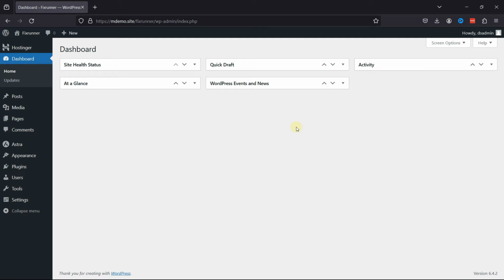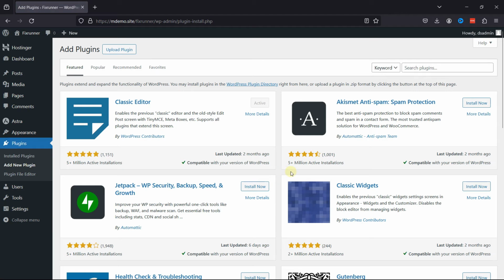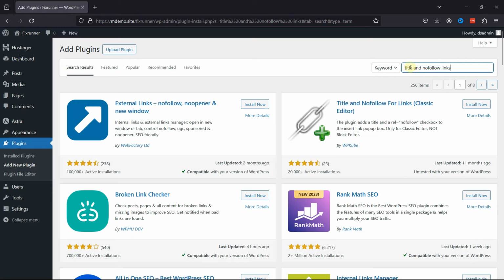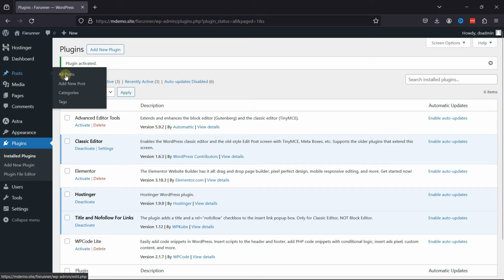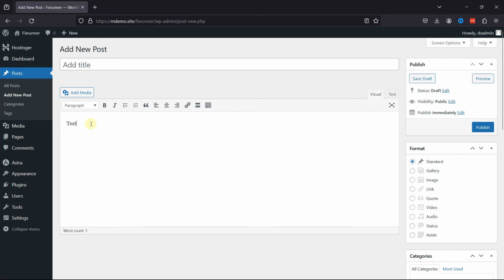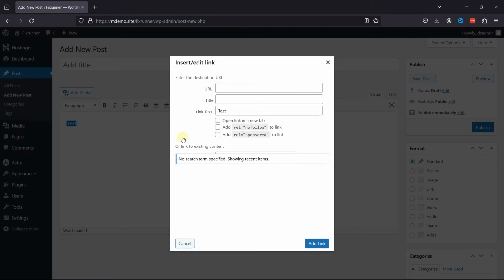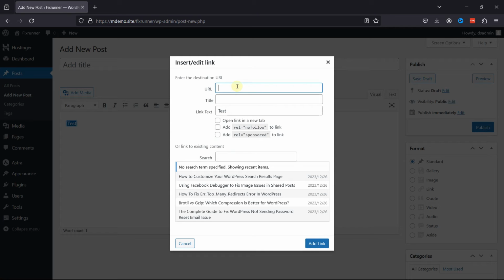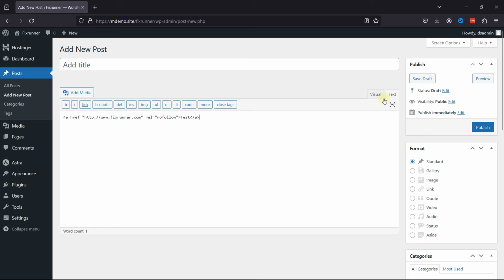How To Add No-Follow Links In WordPress Using Plugin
The easiest way to Add No-Follow Links In WordPress Using Plugin.The nofollow tag tells search engines to ignore that link, It tells the search engine not to go further than the line we create.

0:00 - Introduction.
0:27 - Install and activate Title and nofollow links plugin
0:55 - Plugin Congifuration